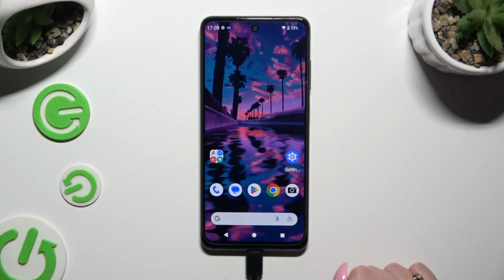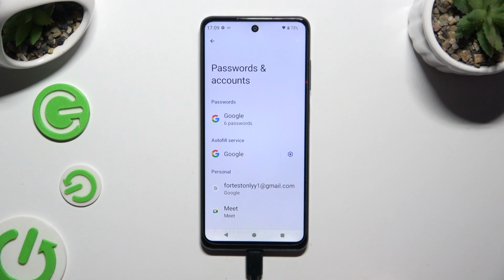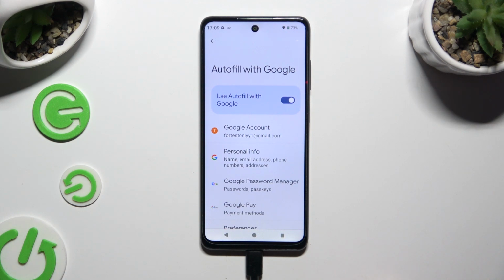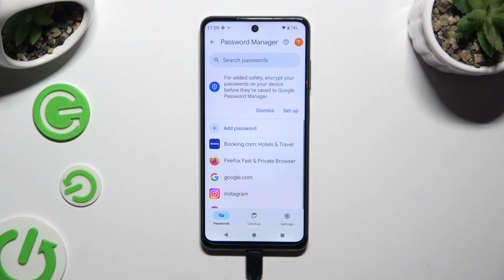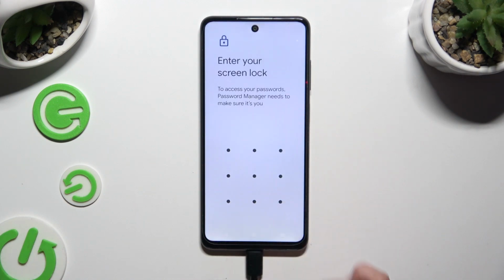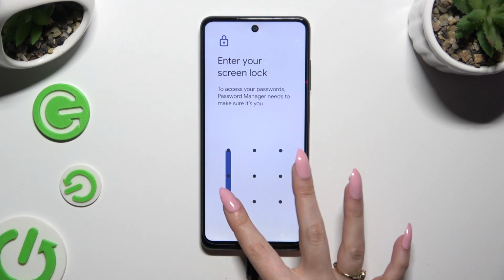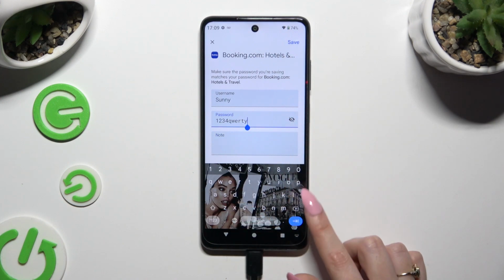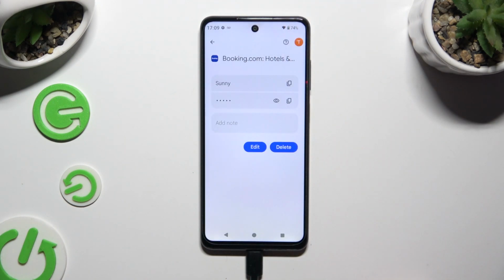How to Edit Saved Google Passwords Autofill on HMD Pulse+?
Find out more:
Manage your saved Google passwords effortlessly on your HMD Pulse+. This tutorial guides you through the process of accessing, editing, and updating your saved passwords using Google Autofill. Ensure your accounts are secure and up-to-date with easy-to-follow steps designed for the HMD Pulse+.

How do I access saved Google passwords on HMD Pulse+?
Can I edit saved passwords on HMD Pulse+?
How do I update an existing password using Google Autofill on HMD Pulse+?
Where can I find the option to manage saved passwords on HMD Pulse+?
How do I delete a saved password on HMD Pulse+ using Google Autofill?